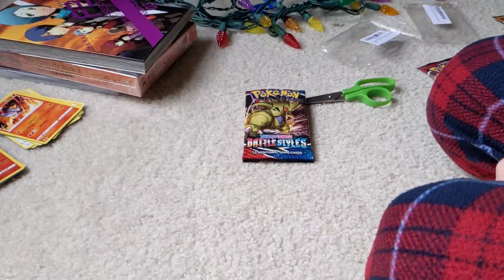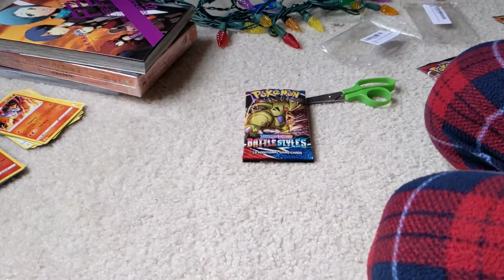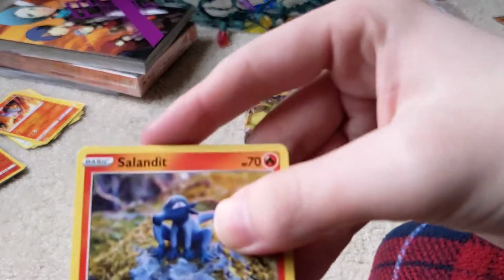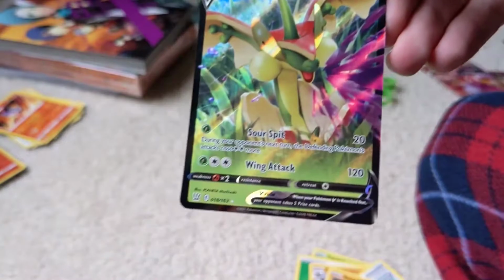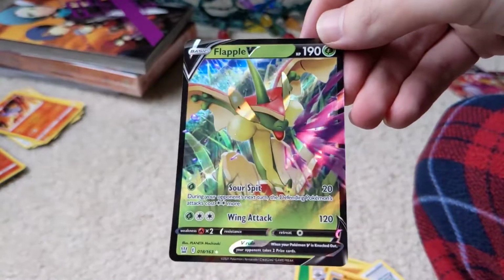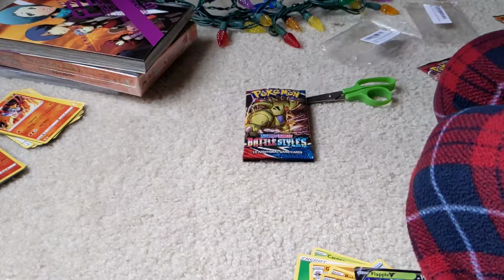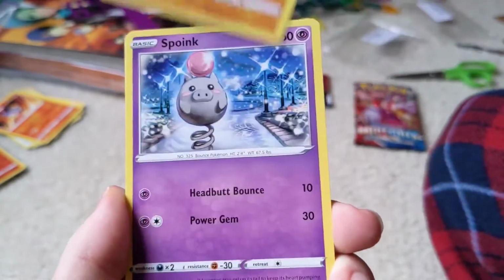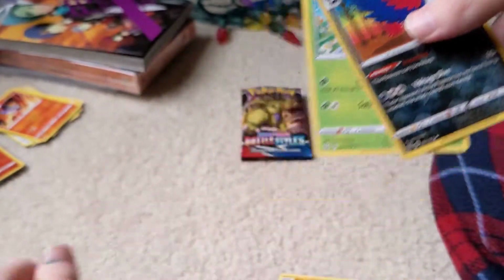Pokémon TCG Sword & Shield Battle Styles Pack Opening | ポケモン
# ポケモン